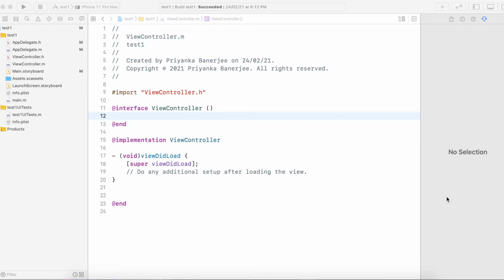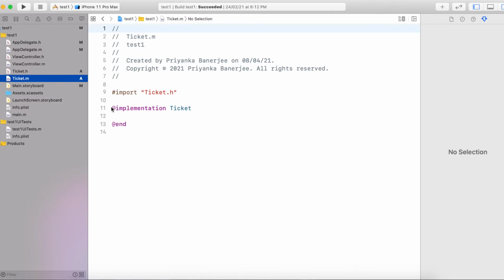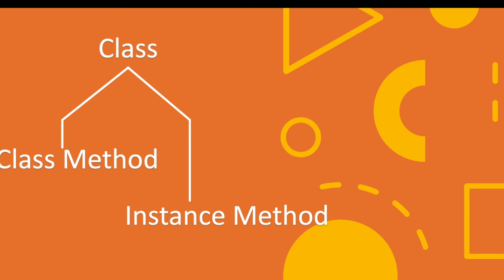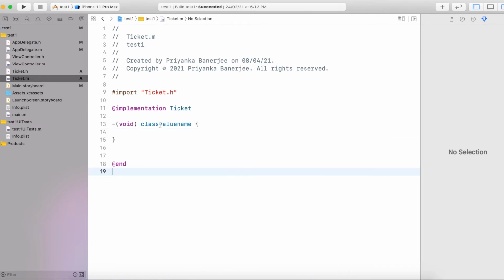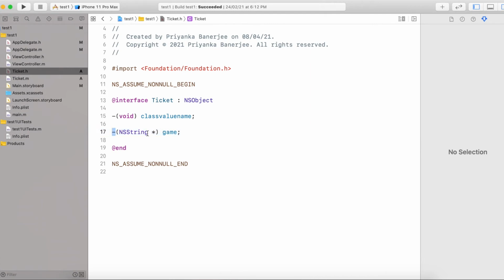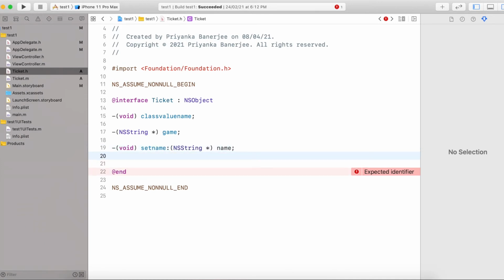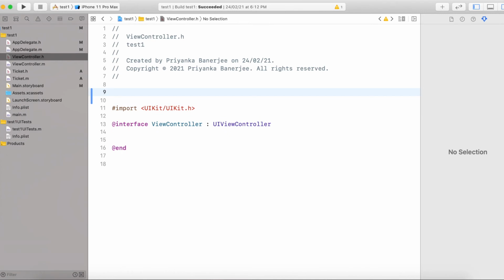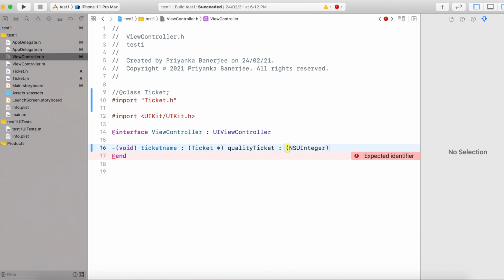What is Class in Objective-C with Clarification of Instance and class Method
A class is used to specify the form of an object and it combines data representation and methods for manipulating that data into one neat package. The data and methods within a class are called members of the class.In Objective-C, all classes are derived from the base class called NSObject.

*The class is defined in two different sections namely @interface and @implementation.
*Almost everything is in form of objects.
*Objects receive messages and objects are often referred as receivers.
*Objects contain instance variables.
*Objects and instance variables have scope.
*Classes hide an object's implementation.
*Properties are used to provide access to class instance variables in other classes.